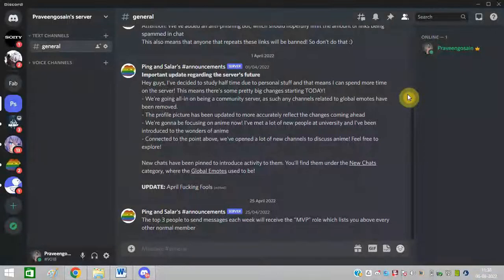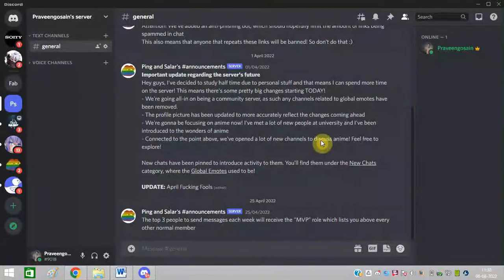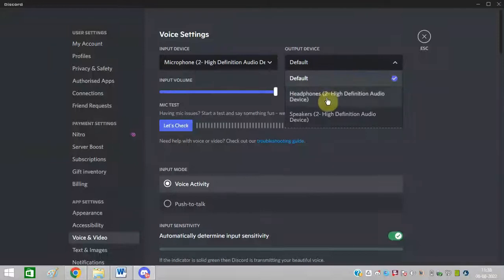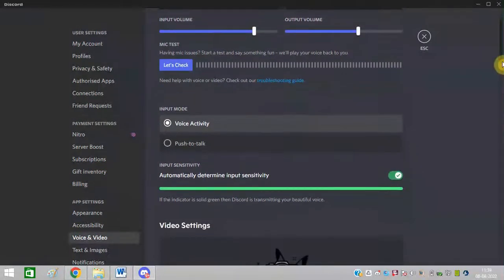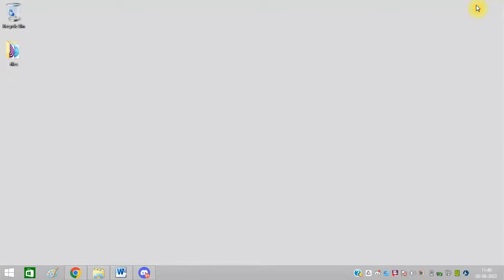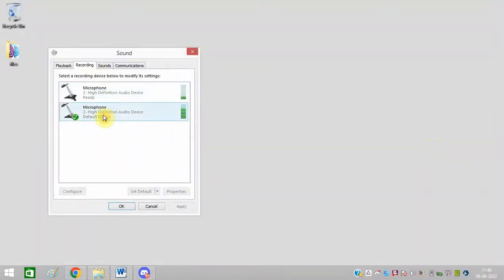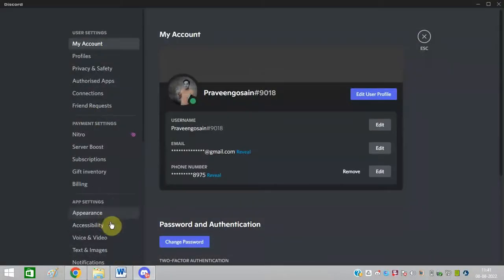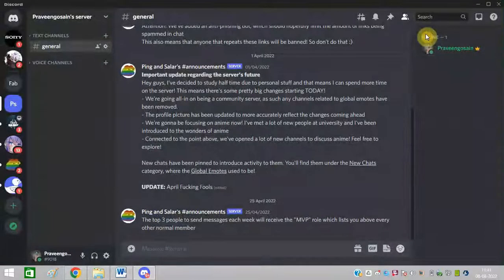[Fix] Discord Voice Chat Not Working On PC (2022)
If Discord voice chat not working on Windows 10, you just need to follow the given steps in this tutorial and it’ll get resolved. People usually face this problem on Discord and it is easy to fix it as well. Whether you are facing the issue on Discord voice chat not working on Windows 11 or Discord voice chat not working on Mac, these instructions are useful.

Here are some useful tips to resolve Discord Voice Chat Not Working on PC:

• Open Discord and click on “User Settings”
• Scroll down and select “Voice & Video”
• Under Voice Settings – Select the necessary – Input Device and Output Device
• Under Input Mode – click “Voice Activity” and turn off “Automatically determine input sensitivity”

Now, open “Sound” on your PC and click on “Recording” and select the default mic.

Update your audio driver as well.

• Again to back to Discord and click on “User Settings”
• Click on “Voice & Video”
• Scroll down and click on “Reset Voice Settings”

This will resolve Discord mic not working Windows 10. I’ve also showed how to reset voice settings discord mobile and PC. These steps will work for both phone and laptop.